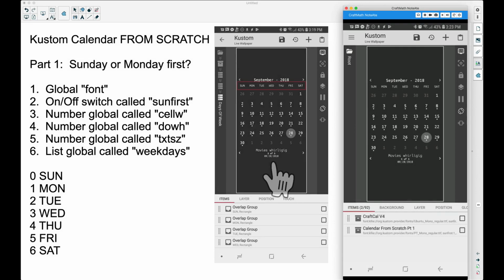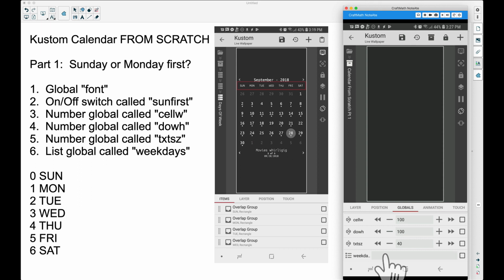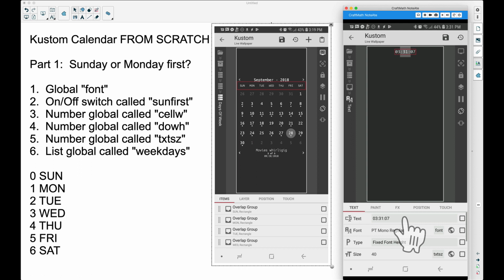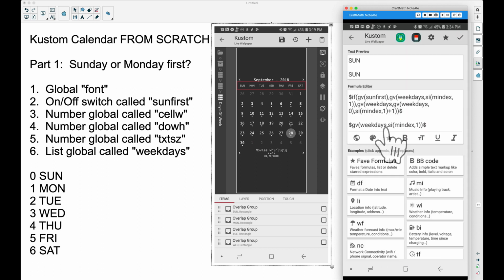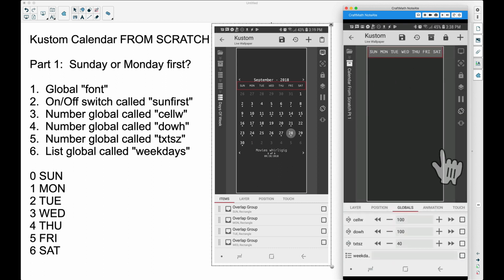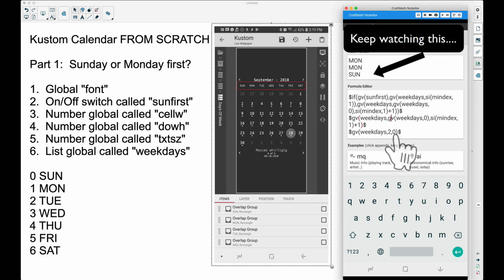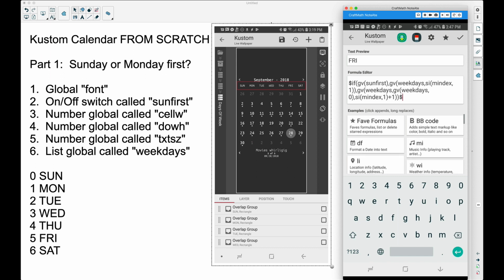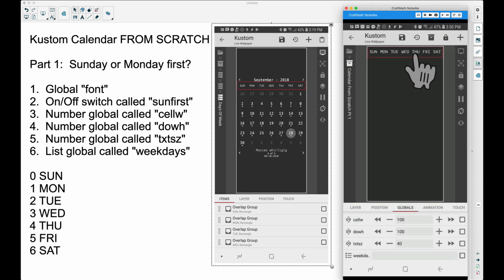Kustom Tutorial - How To Make A Calendar - Part 1